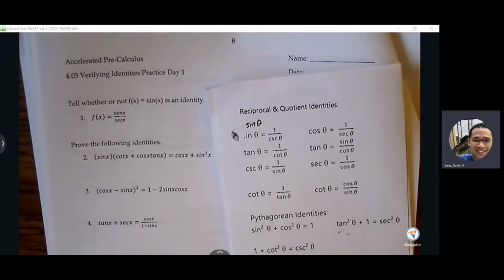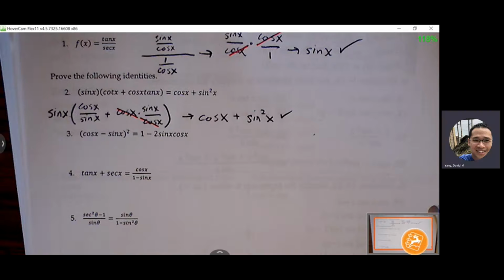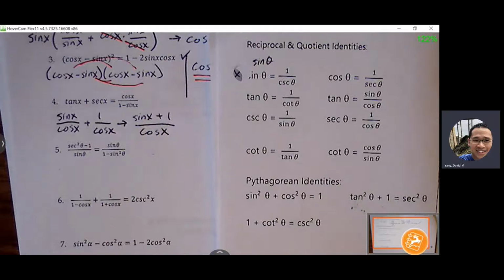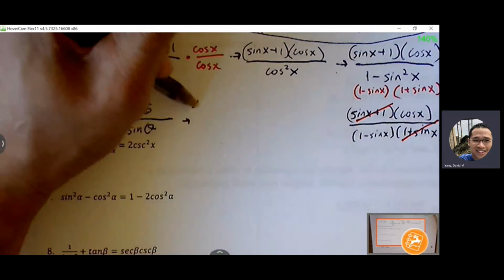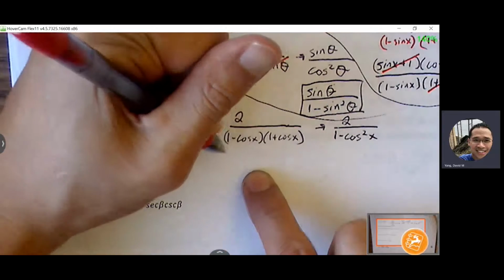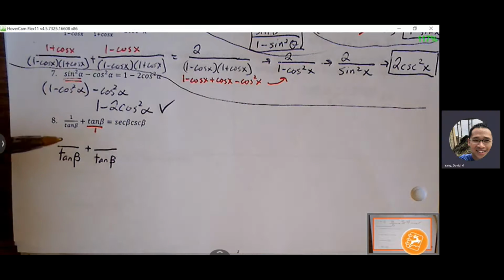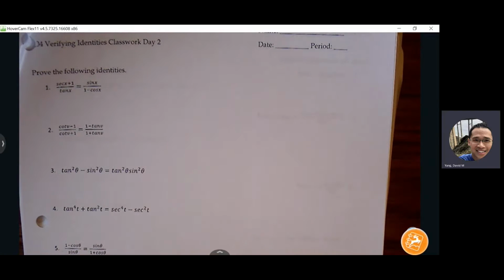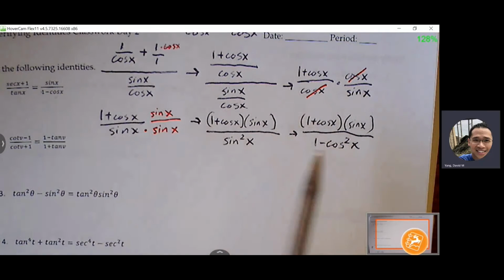4.03 Verify Identities practice day 1 (draft version- sound issues)